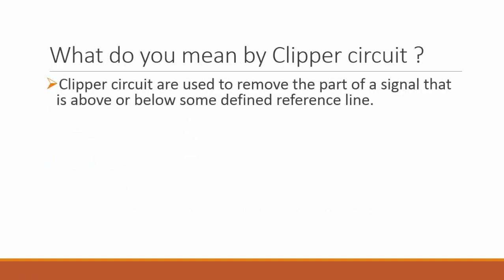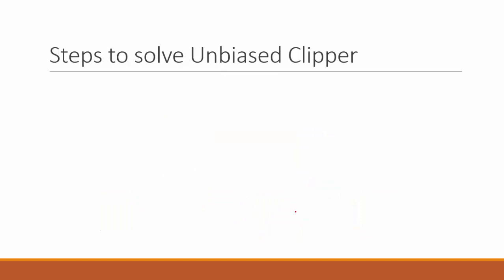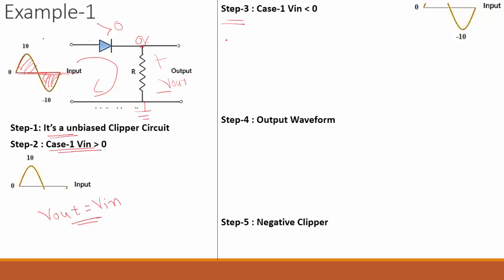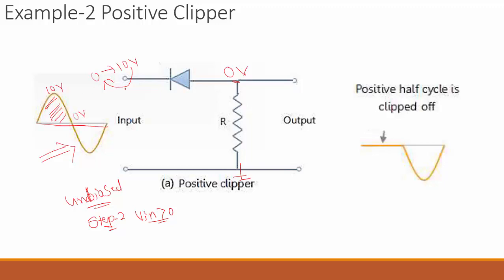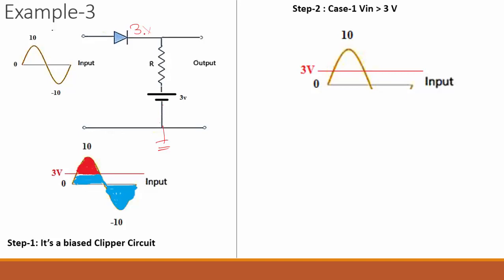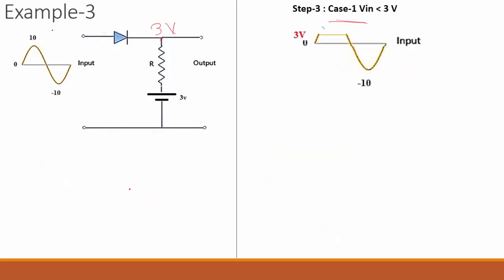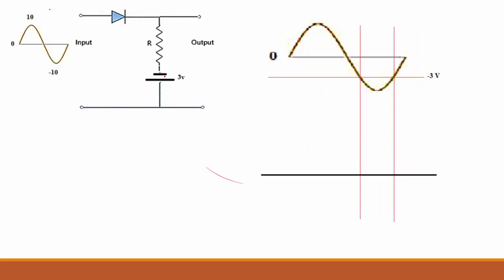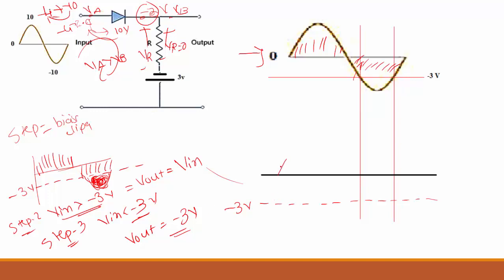Clipper Circuit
This video introduce the basic steps required to solve clipper ciruit examples